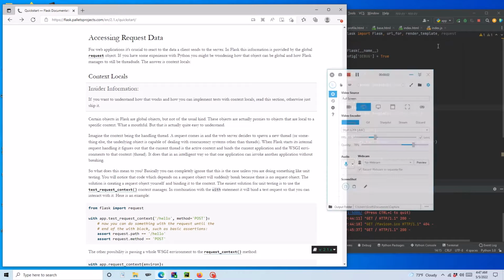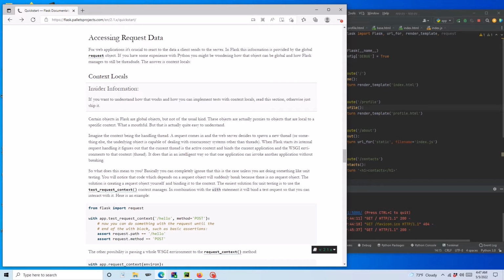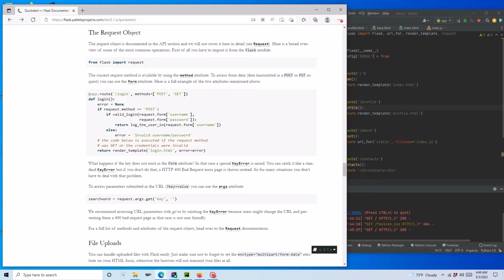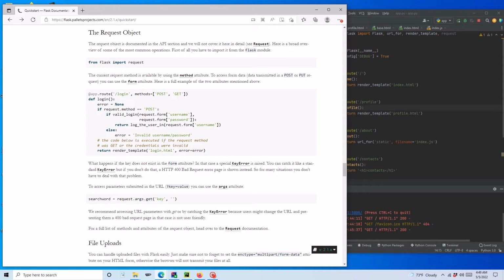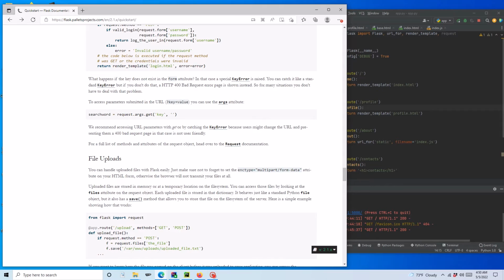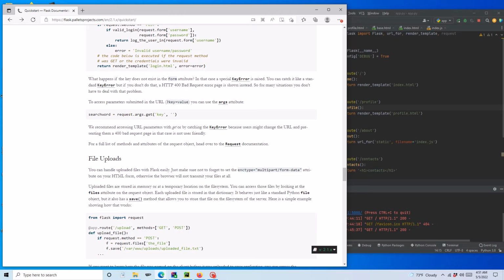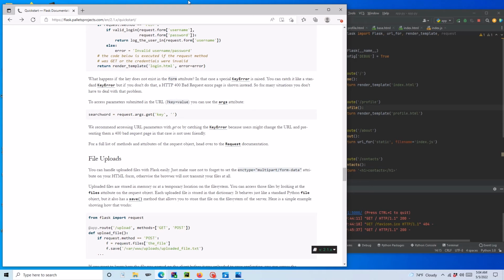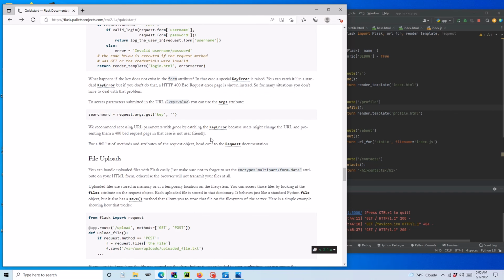Flask tutorial 10 - Request Method